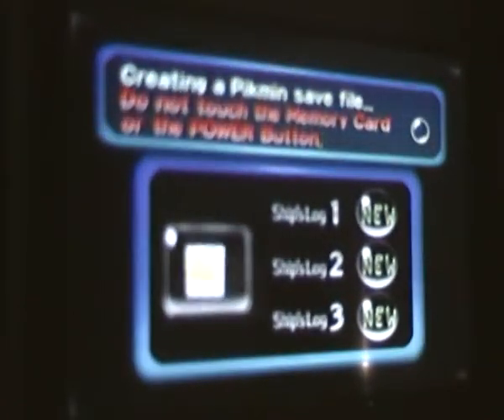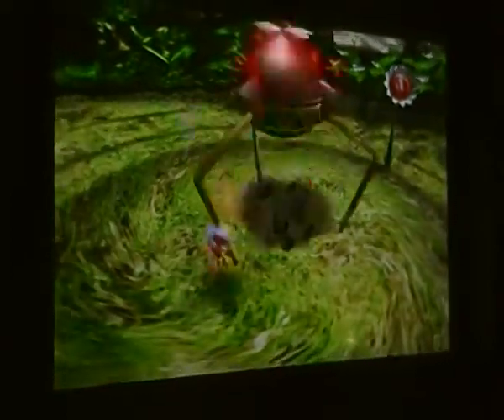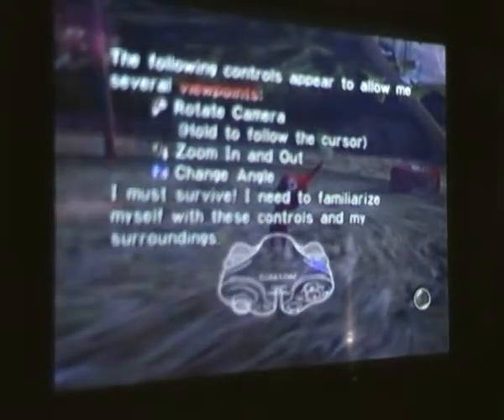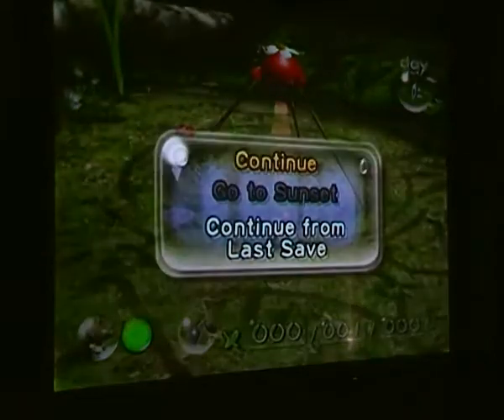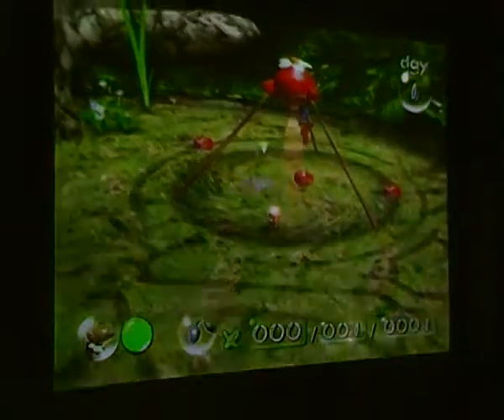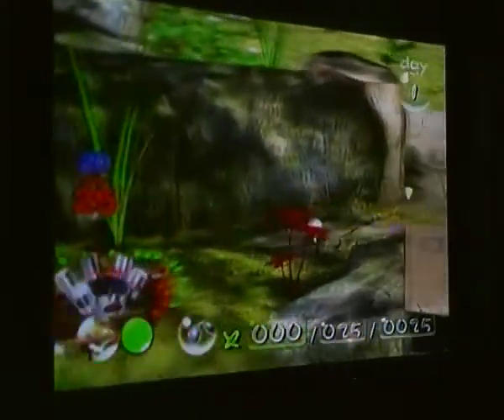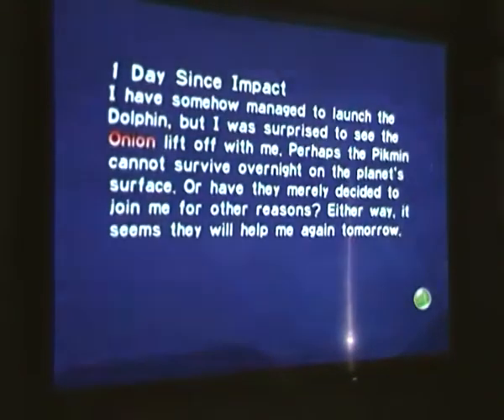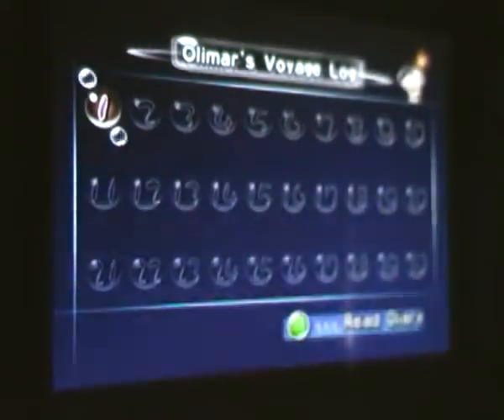Pikmin | Ep.1: What Is This?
Pikmin is a 2001 real-time strategy puzzle video game developed and published by Nintendo.